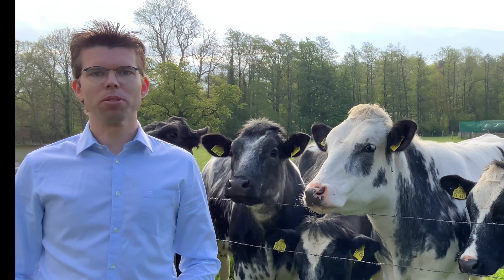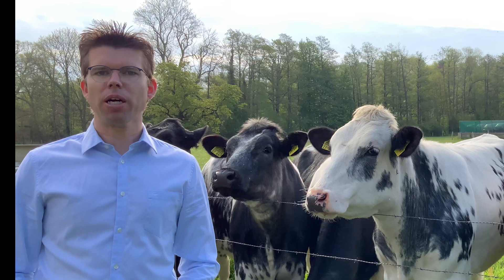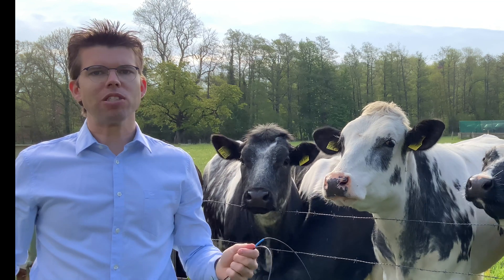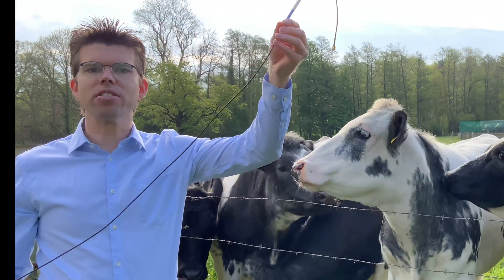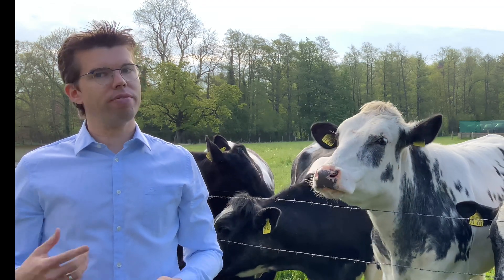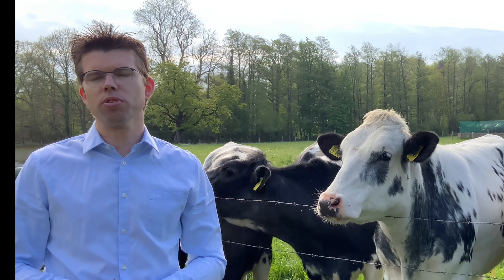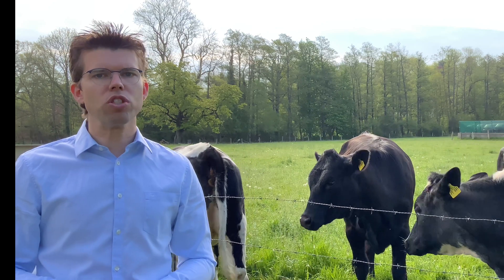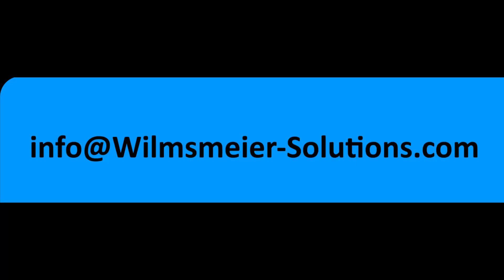UHF RFID for smart farming by Wilmsmeier Solutions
LOCFIELD® antenna based solutions for smart farming. Tracking & tracing of animals, automatic animal inventory, health condition monitoring of animals - but as well support of urban farming applications.